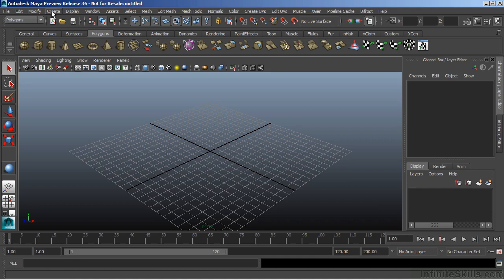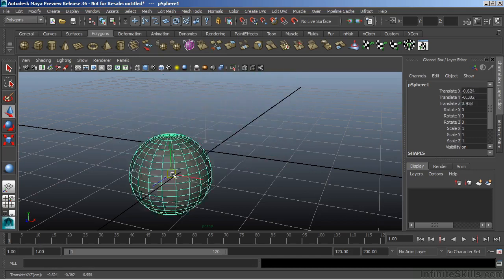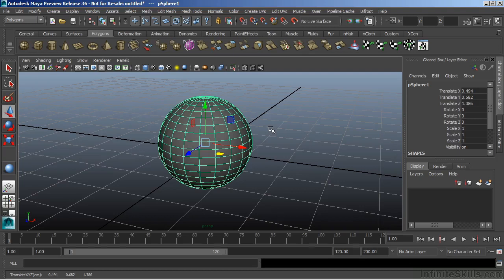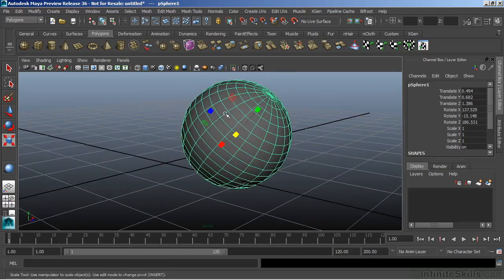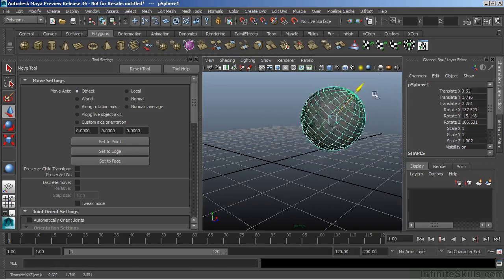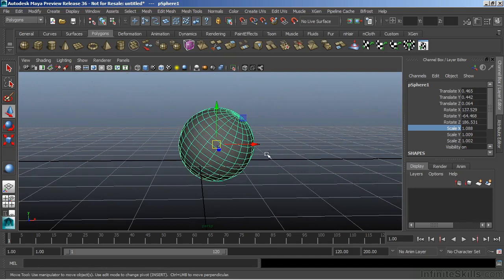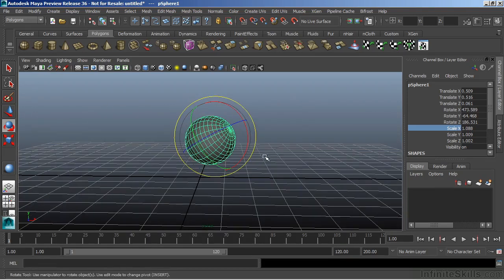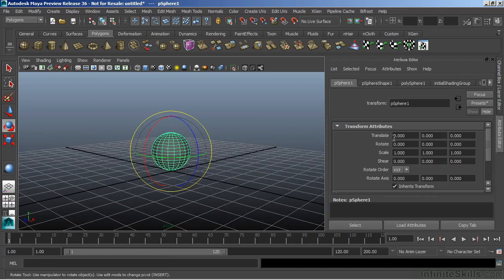03 02 Transforming Objects